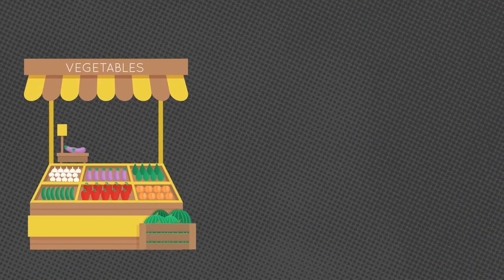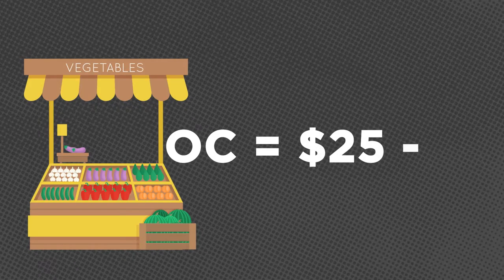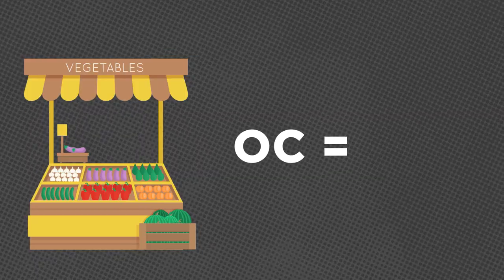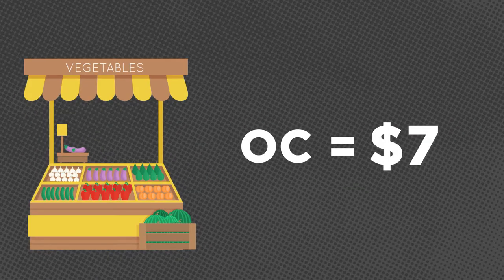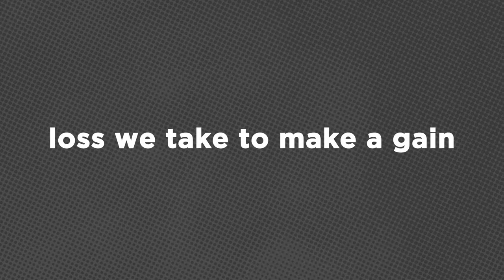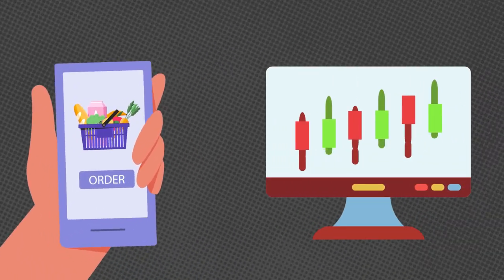Econ 101: Trade Offs and Opportunity Costs Explained!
Life is all about decisions since we have limited time and resources. This leads us to calculate opportunity costs and make trade-offs. Join your favorite amateur economist, Sean Sullivan, for this episode of Economics 101!

Hungry for more liberty-focused content?